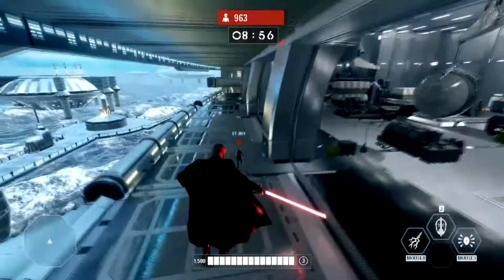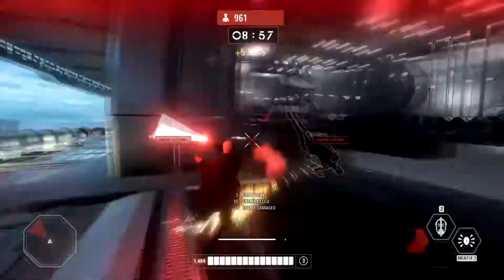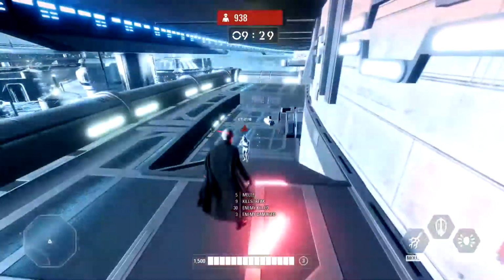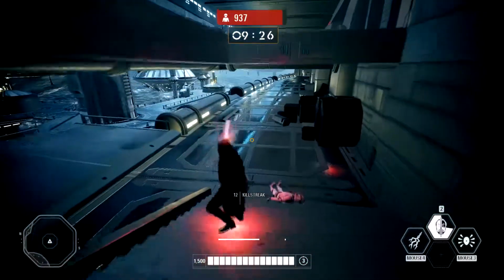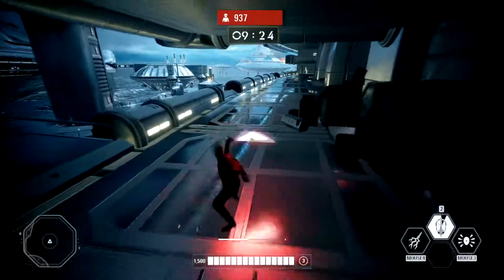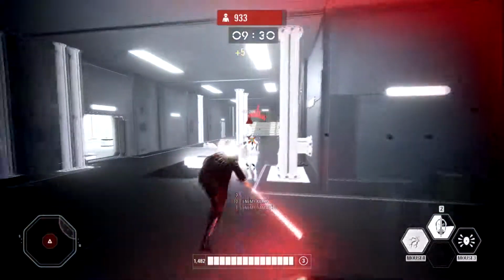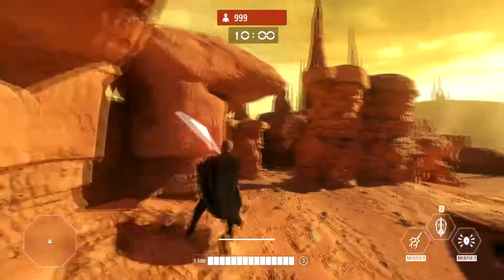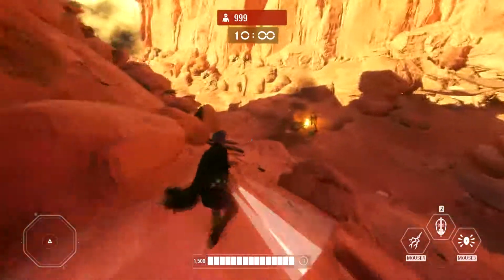COUNT DOOKU HAS ARRIVED! Star Wars Battlefront II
Great video: "An insane ending to SkyWars!"
In this video, Block Thief informs the public of the arrival of Count Dooku to Battlefront II.

Like for much luck.

Did you ever hear the tragedy of Darth Plagueis the Wise?